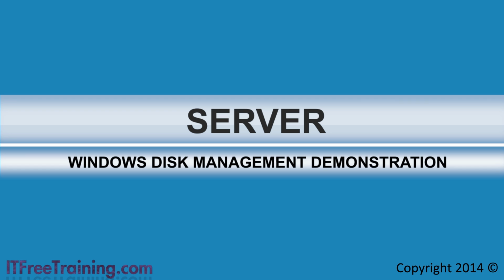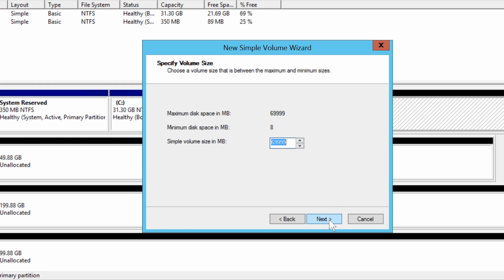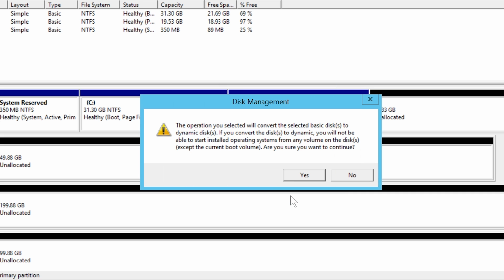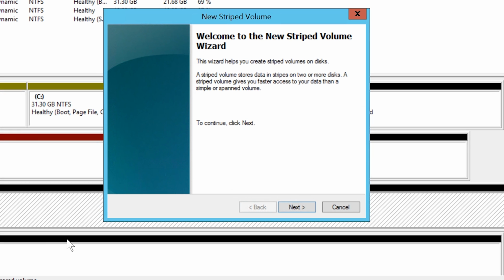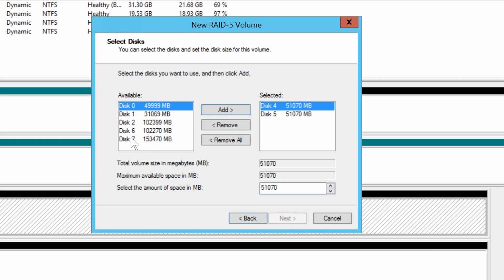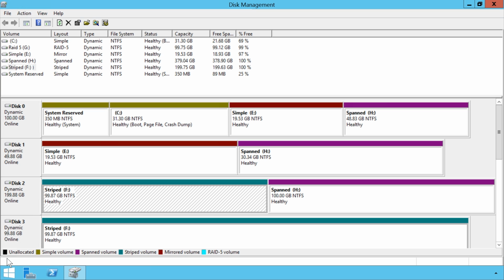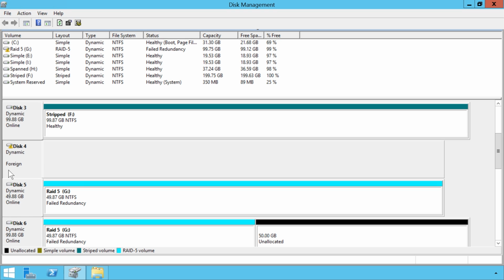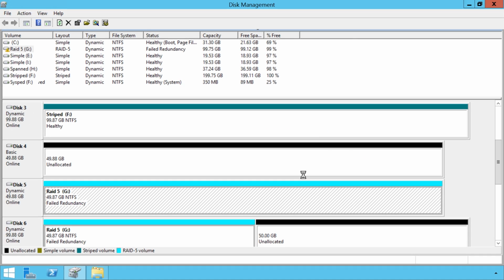Windows Disk Management Demonstration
This video will look at how to use the logical disk management (LDM) utility included with Windows. for more of our always free training videos. This tool allows physical disks to be used as well as combining multiple physical disks together.

Demonstration
1) To start disk management, run "diskmgmt.msc". This can be done from the run box from the start menu. On Windows 8.1 this can be done by right clicking the start menu. This can also be accessed from computer management, however running it from computer management uses less screen real estate.
2) If you wish to make a volume smaller, right click the volume and select the option "Shrink Volume". The volume will be able to shrink if there is contiguous free space at the end of the volume. If there is not, the drive will need to be defragged first. This can be done by opening the properties for the drive, selecting the tools tab and then press the button "Optimize".
3) To create a new simple volume right click some free space and select the option "New Simple Volume" to start the wizard. In the wizard, you can select the size of the drive and a drive letter. If you do not want to assign a drive letter you can mount the volume to a folder or not assign anything and do this later. You can also decide how you want the drive formatted.
4) To extend a volume, right click the volume and select the option "Extend volume". If this option is not available there is most likely no free space after the volume.

References
None